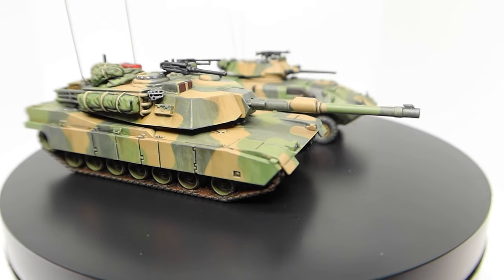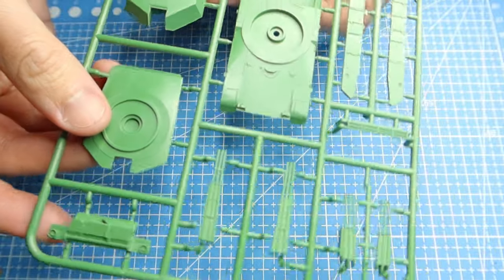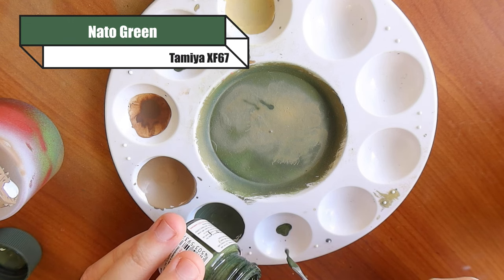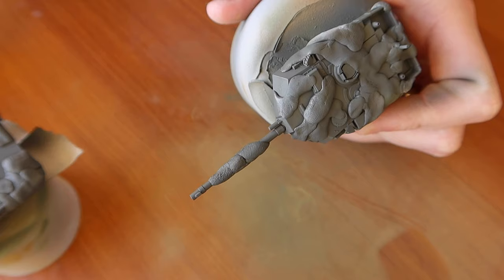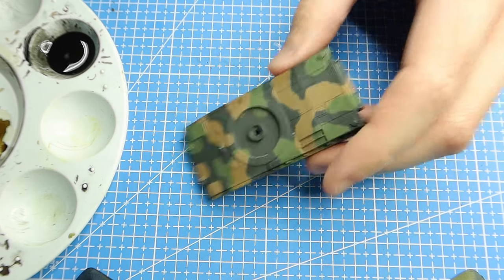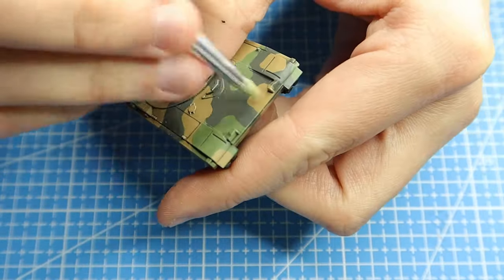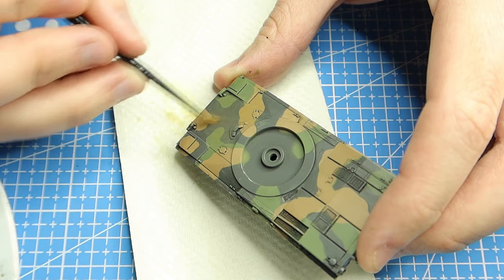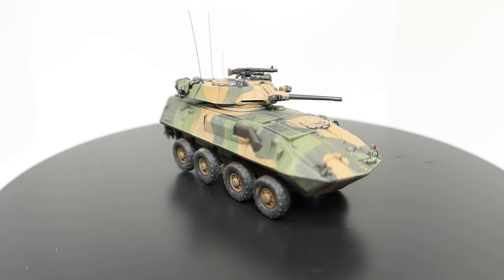How to paint Australian AUSCAM Camouflage | Team Yankee | Battlefront Miniatures!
In this tutorial, we'll be painting an Australian Abrams tank and LAV in AUSCAM camouflage from Battlefront Miniatures - Team Yankee range!

This tutorial is perfect for anyone interested in painting Australian miniatures, whether you're a beginner or an experienced painter. We'll walk you through the steps necessary to paint this tank in Auscam camouflage, and we'll even show you how to create some fantastic weathering techniques that are super simple to follow!

So if you're looking to learn how to paint Australian miniatures and vehicles, then look no further as this tutorial is for you! We'll teach you everything you need to know to paint your Australian tanks in Auscam camouflage!

© Can Stock Photo / bestofgreenscreen